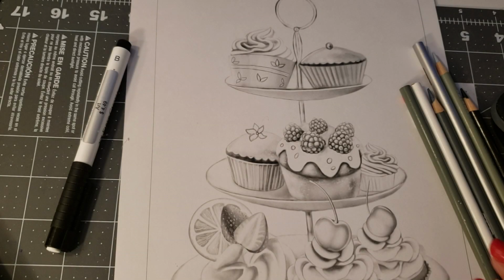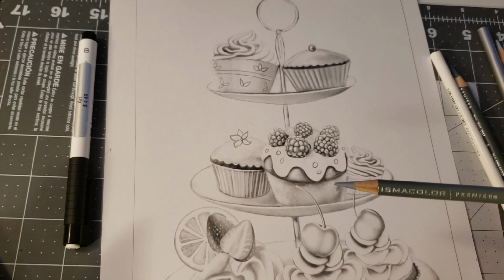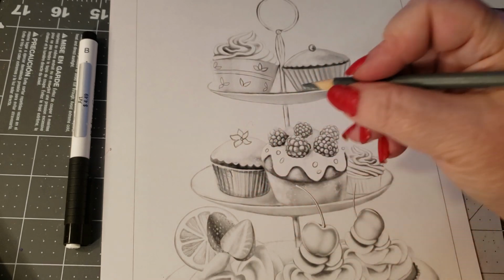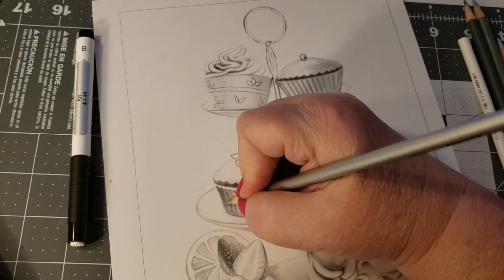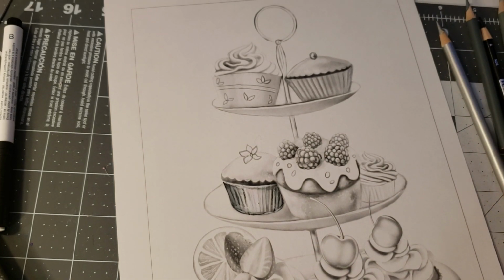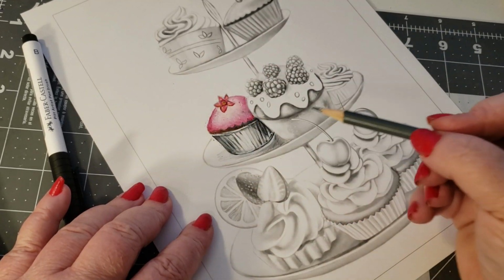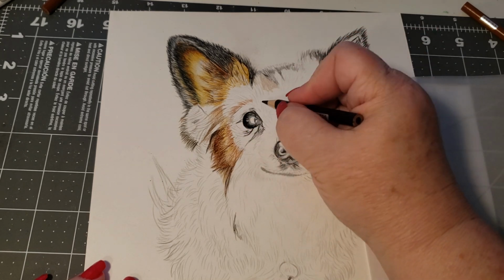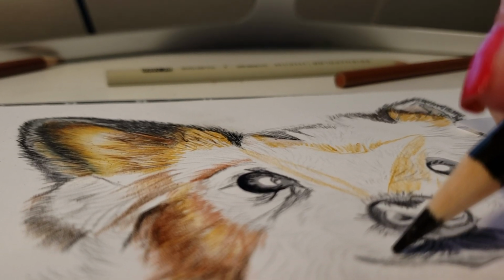V14 Simple How To Color Silver Beginner and Intermediate Level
V14 How to color Silver

Translucent Pitt Pen :

Alena Lazareva Halloween Greyscale Coloring Book

Alena Lazareva Etsy PDF

Lavender Spike Oil

Books I am working out of:
Magical Autumn by Alena Lazareva